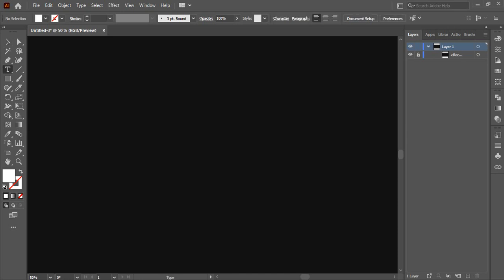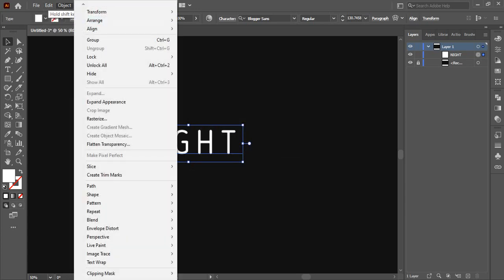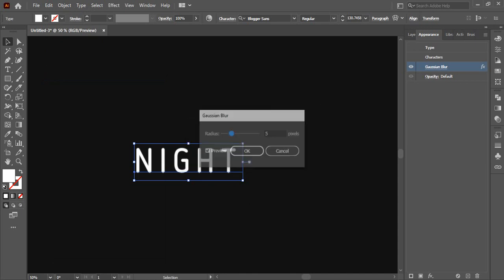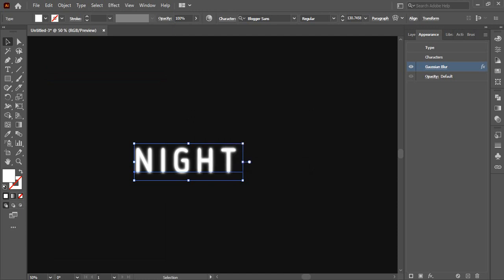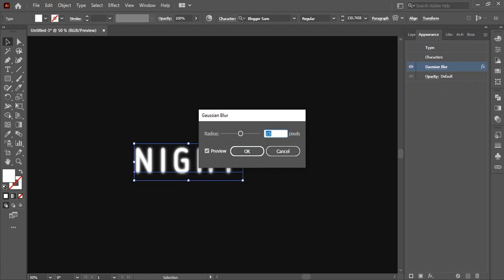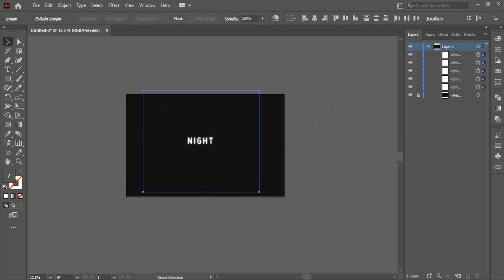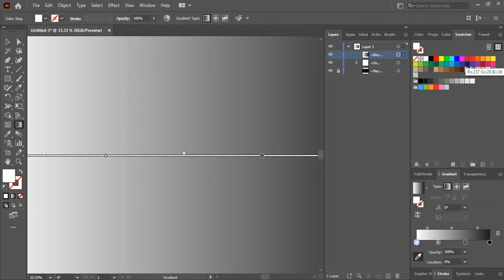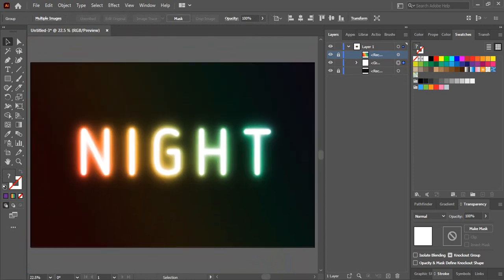How to Make Neon Glow Text Effect